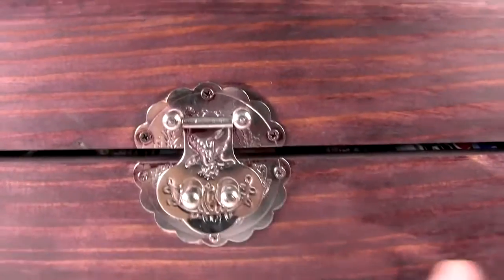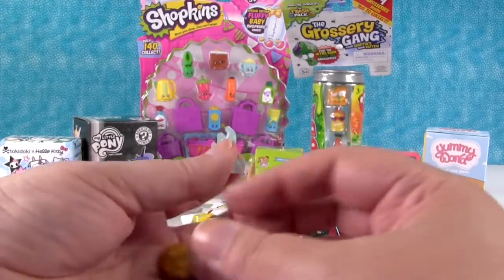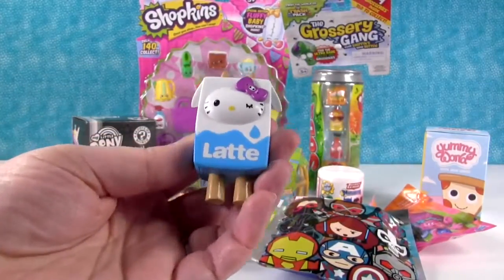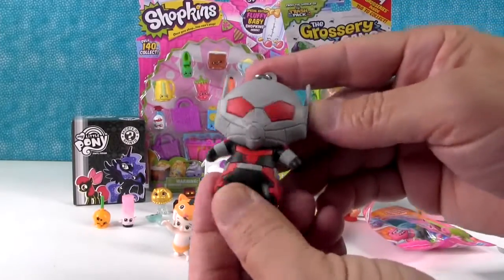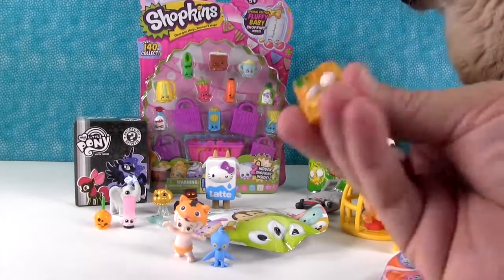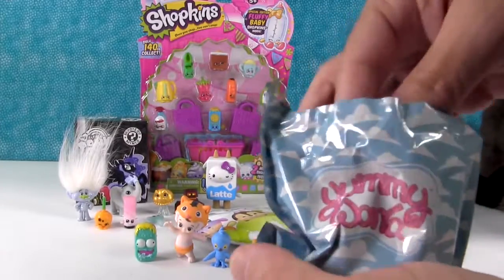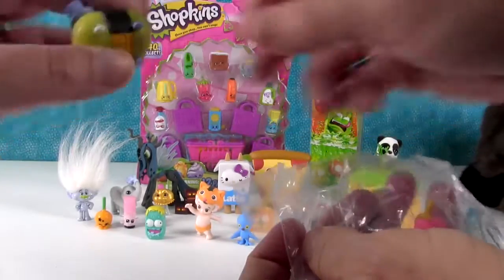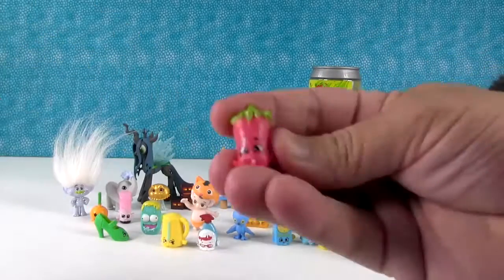Simon's Blind Bag Treasure Chest #26 | Shopkins Trolls Disney Minecraft | PSToyReviews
Are you ready for the next episode of Simon's Blind Bag Treasure Chest?  Today we have Shopkins, Twozies, Jungle In My Pocket & My Little Pony.  We also have Disney Tsum Tsum, Kidrobot Yummy World, Minecraft & more.  Leave a comment letting us know what you liked the best.